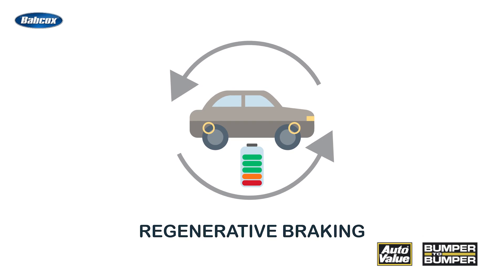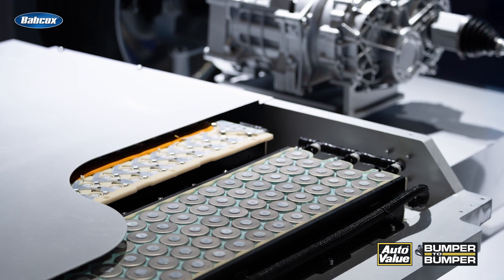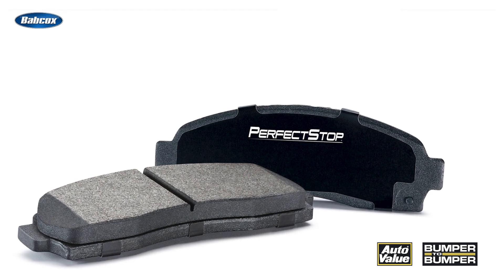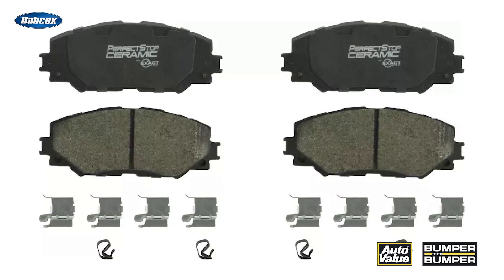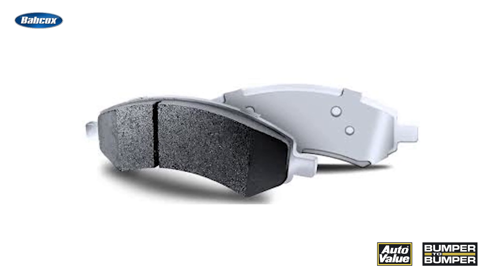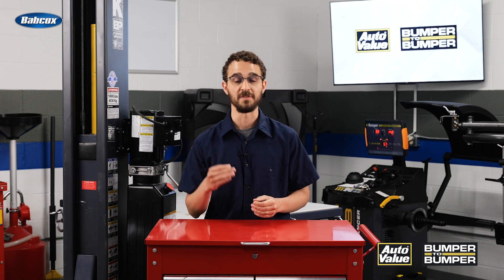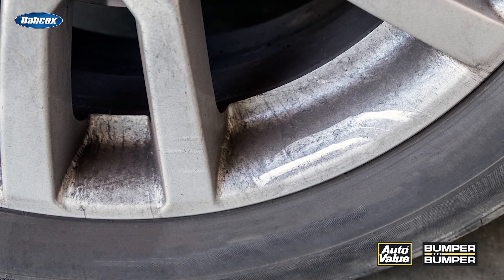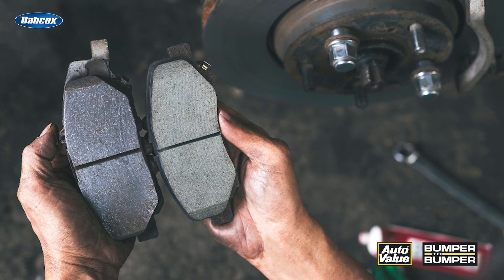Do EVs require special brake pads?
Electric vehicles rely on regenerative braking to recharge their batteries and reduce wear on traditional brake pads, but they still require brake pad replacements every once in a while. Despite the efficiency of regenerative braking systems, factors like age, driving habits and environmental conditions can contribute to brake pad degradation over time.

As you know, EVs are significantly heavier than their internal combustion engine counterparts due to the weight of the batteries. This extra weight puts more demand on the brake pads, requiring higher-quality brake pads that can withstand the additional wear and tear. To this end, high-quality brake pads are recommended for EVs to balance quality, performance, and safety.

While regenerative braking significantly reduces the need for friction braking in EVs, it does not ELIMINATE the need for brake pads altogether. Brake pads are still vital for emergency situations, high-speed braking, and even slow-speed braking when regenerative braking is insufficient. Despite the reduced usage, EV brake pads require special consideration due to the quieter nature of EVs, making brake noise more noticeable and the potential for corrosion impacting brake system effectiveness.

The bottom line is that proper brake pad selection is crucial for EVs to ensure consistent stopping power and long pad life. To address these concerns, there are a number of key features to look for in EV brake pads. These include include:

• A galvanized backing plate for corrosion protection;
• Mechanically attached friction material;
• and high-quality friction materials with noise-reducing technology.

Corrosion is another major concern, as it can cause the friction material to literally crumble off the backing plate, leading to premature brake pad failure. To combat this, brake pads with a corrosion-resistant design, premium materials that dissipate heat efficiently, and a mechanical attachment that prevents the engineered layers from separating over time are essential.

From an environmental perspective, brake dust poses a significant challenge that must be addressed when selecting brake pads for electric vehicles. This byproduct of the friction between brake pads and rotors can release toxins like copper, lead, and rust into the surrounding air and soil. To mitigate this issue, high-quality brake pads that are lead- and copper-free are recommended to reduce toxic emissions.

Proper brake pad selection plays a crucial role in improving the sustainability of EVs by minimizing environmental contamination and waste. Lead- and copper-free brake pads, combined with corrosion-resistant components and efficient heat dissipation, not only extend the lifespan of brake systems but also minimize toxic emissions and environmental contamination. As the transition to electric mobility accelerates, embracing new brake pad technologies is pivotal to ensure drivers are happy with their purchase.